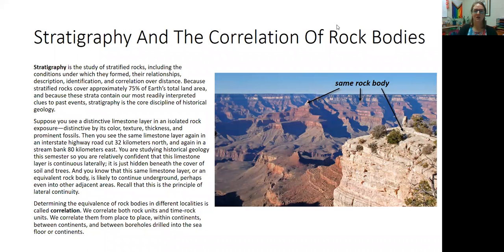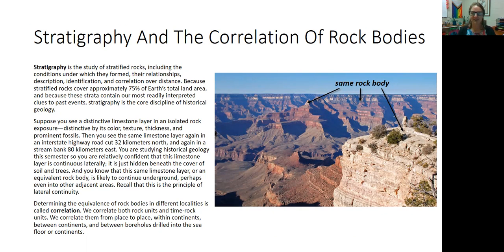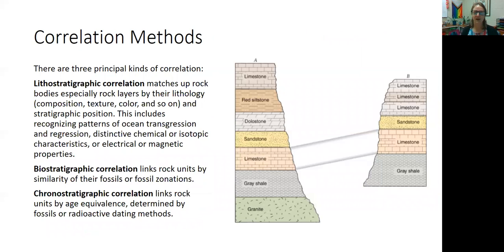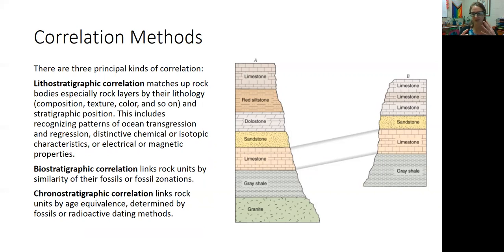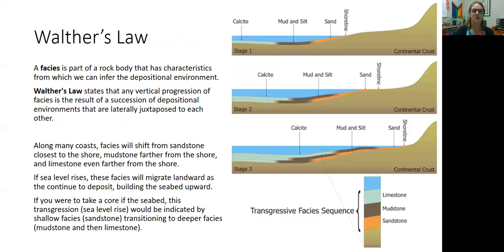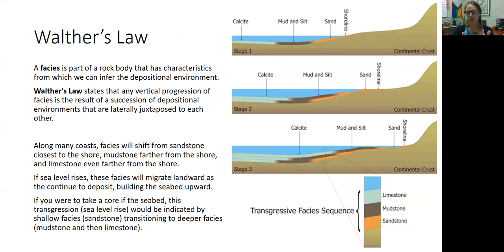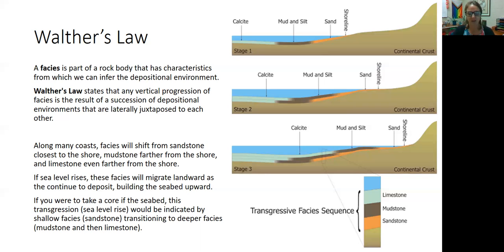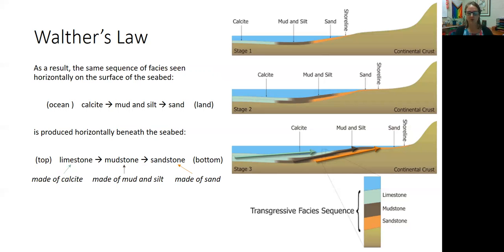3 7 StratigraphicCorrelation